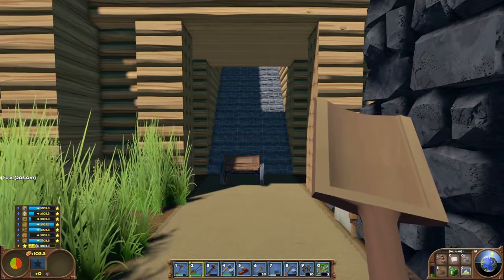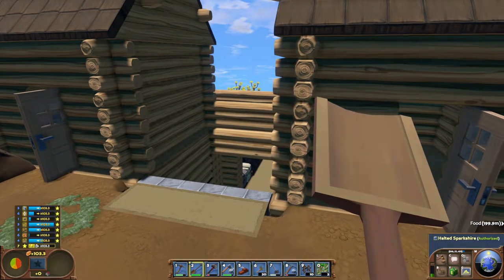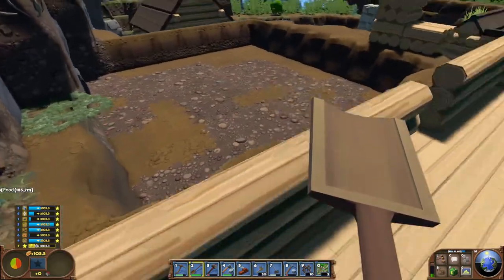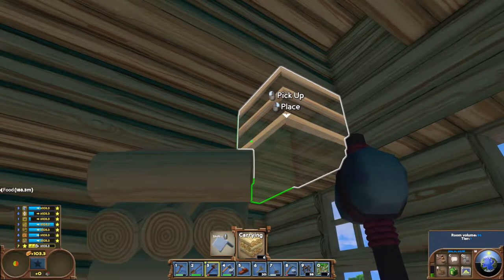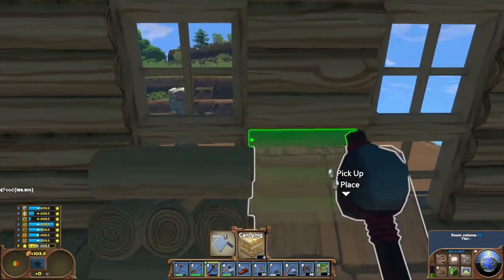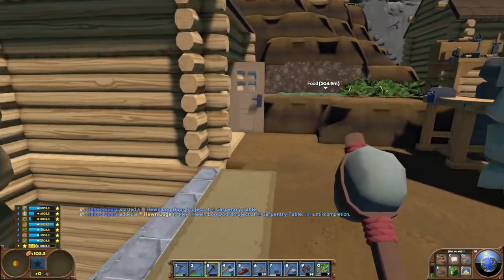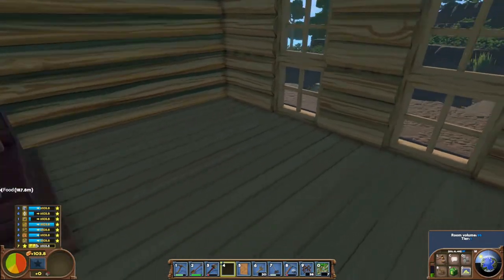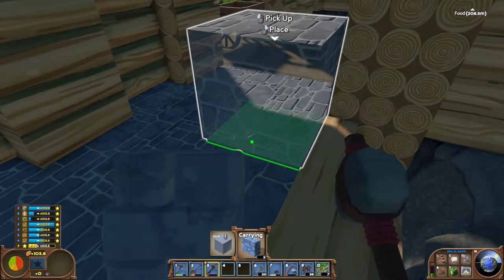Eco Part 7 : The Kiln!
In This video I try to focus on progressing towards smelting because I feel like that would speed up building a ton as soon as we get better tools but that's about it so I hope you enjoyed the video and don't forget to leave a like!